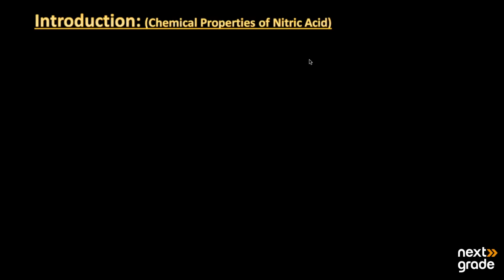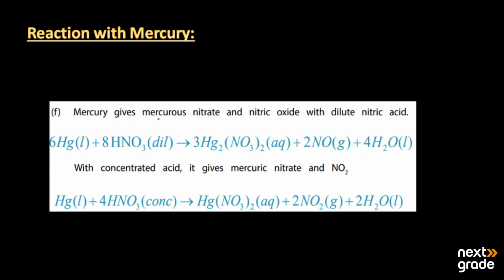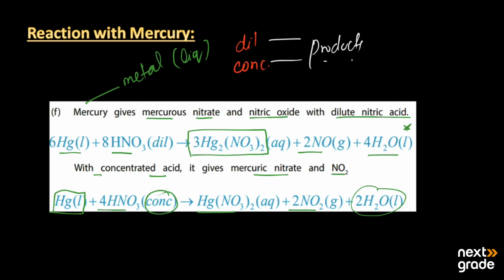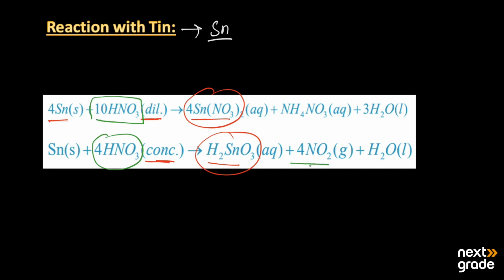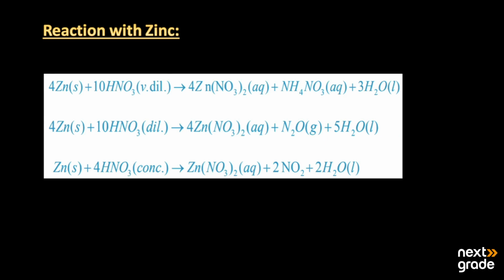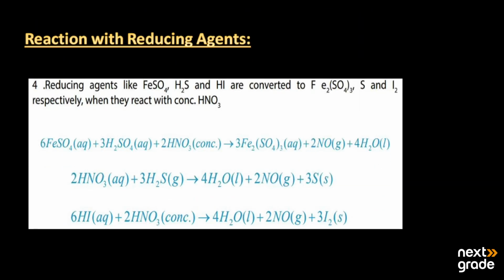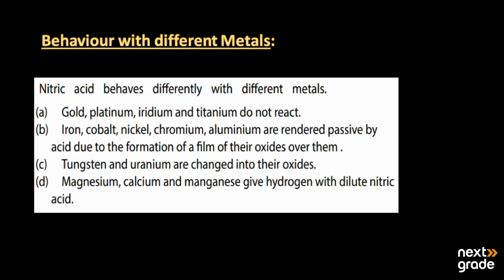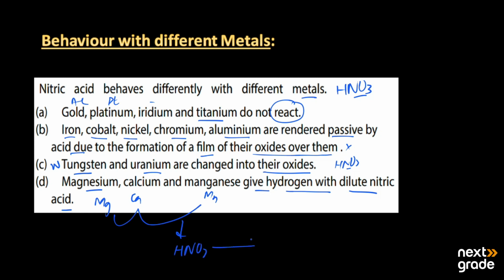Chemical Properties of Nitric Acid | Grade 12 Chemistry | Lecture 10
Explore the potent oxidizing properties of nitric acid and its diverse chemical reactions. This Grade 12 Chemistry lecture provides comprehensive insights into how nitric acid behaves in various chemical processes, shedding light on its significance in industries and environmental contexts. Gain a deeper understanding of its role as a versatile chemical reagent.